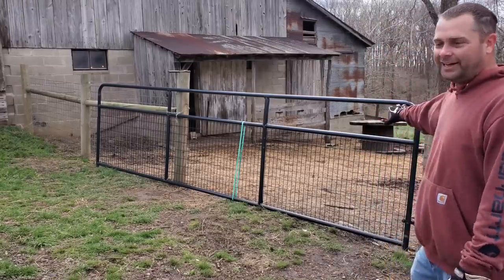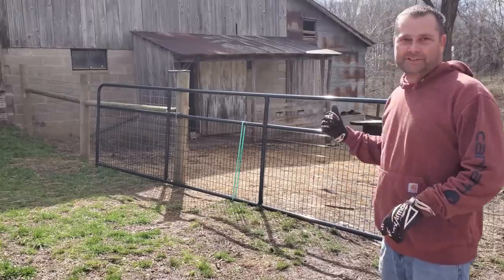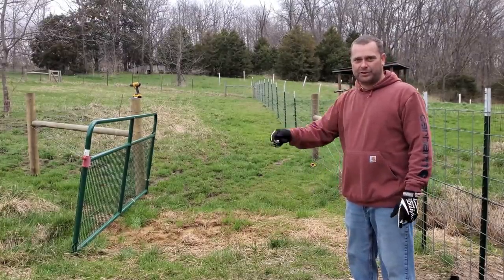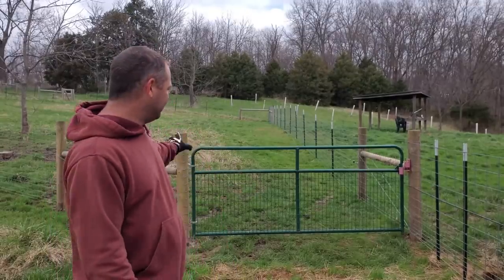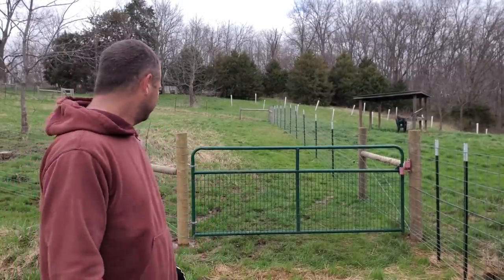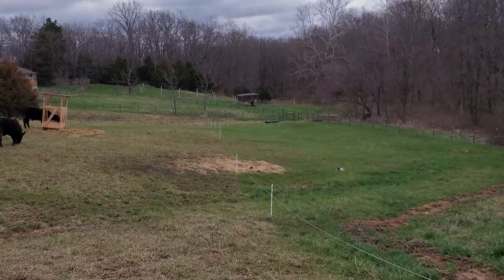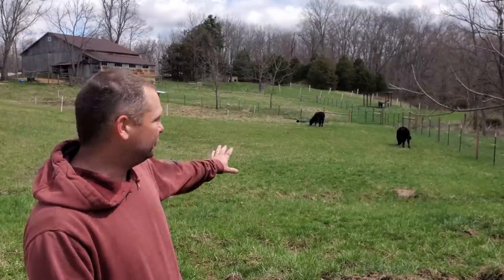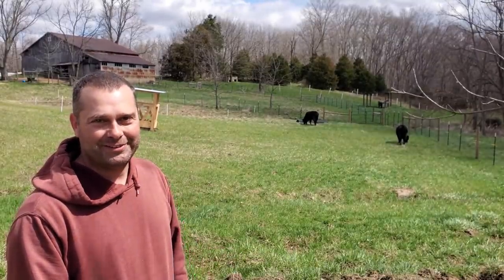Hanging a Larger Gate on Barnyard, and the old gate moves to the pasture.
It is a very windy day on the homestead.  Today I am taking the gate off of the barnyard entrance and moving it to the pasture.  I am installing a 16' gate on the barnyard entrance to take it's place.  Once this is done, I can move the cattle to the next pasture.

Our Amazon Shop full of great Homesteading items: